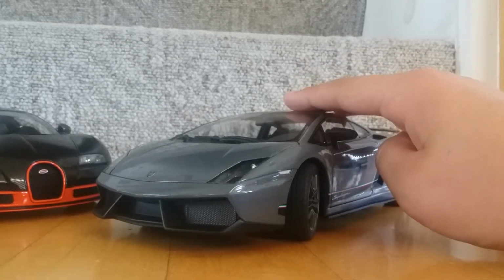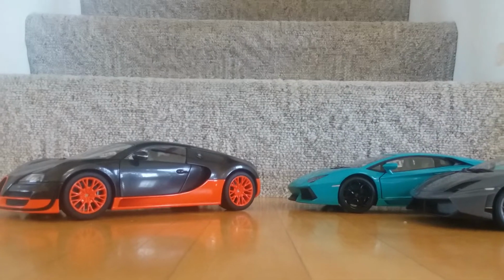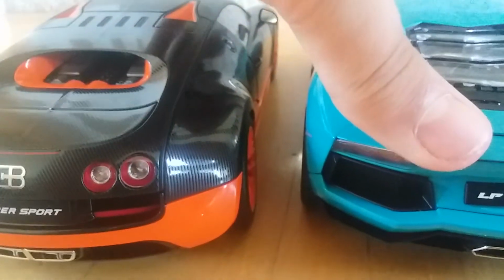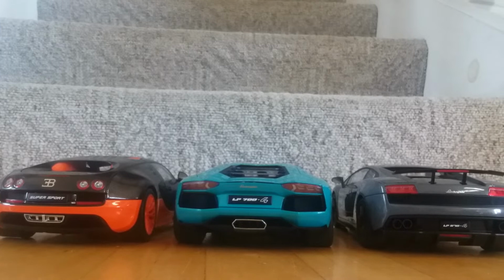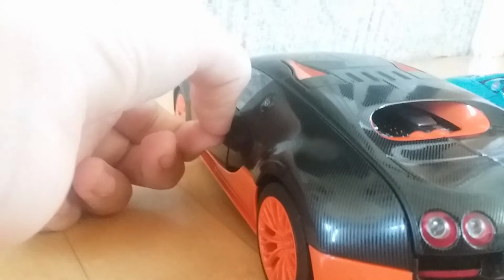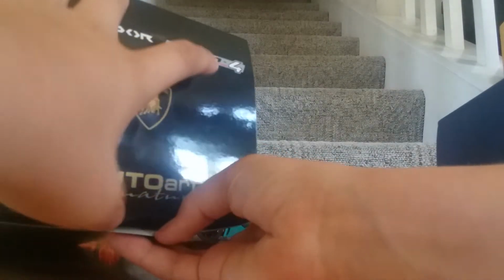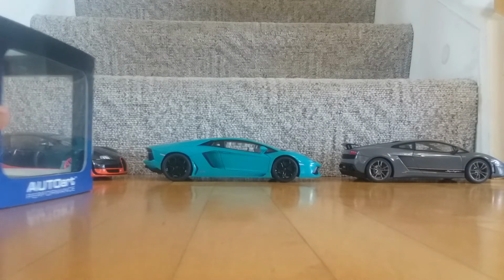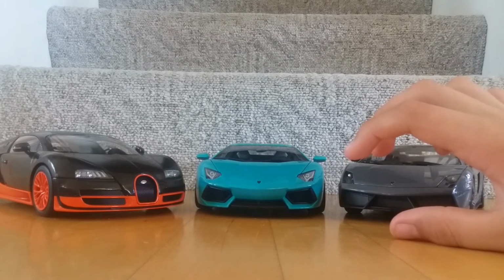Autoart Signature VS Autoart Performance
The title says it all.  It's a comparison.